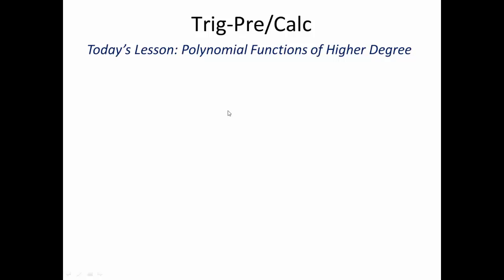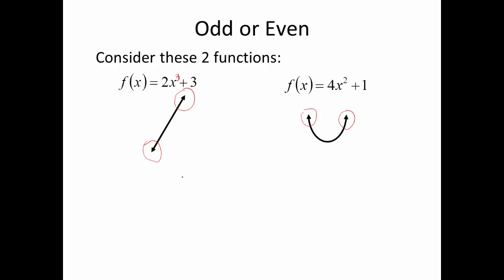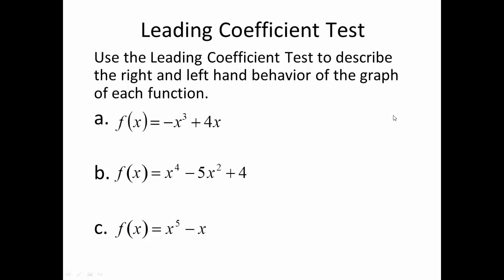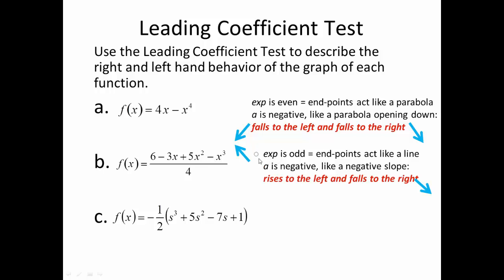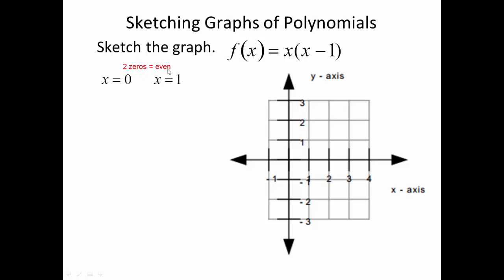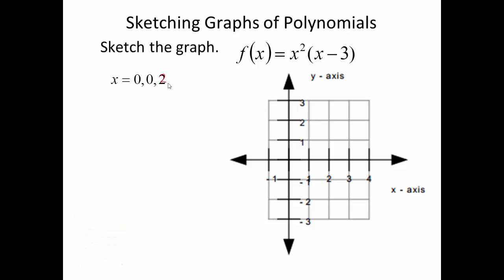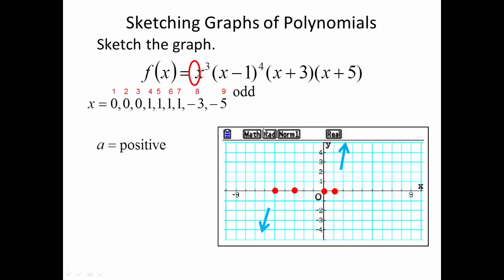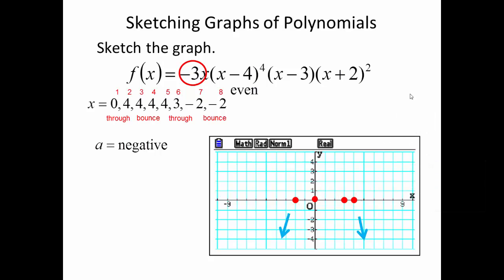2.2 Higher Degree Functions